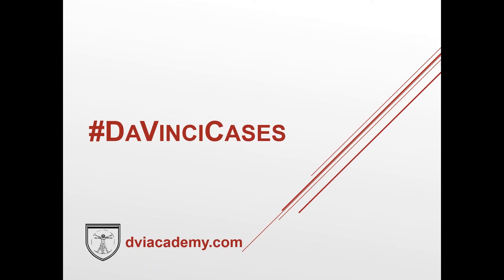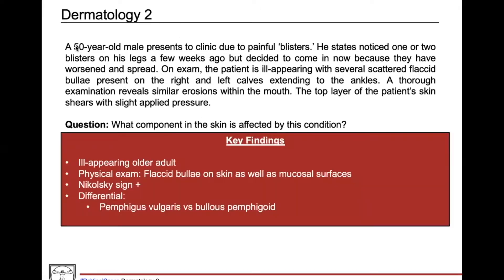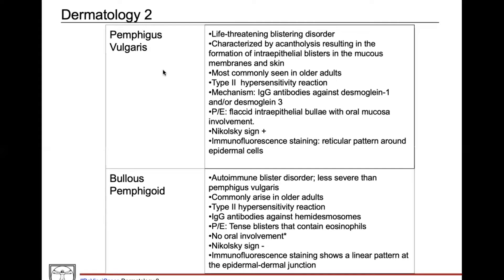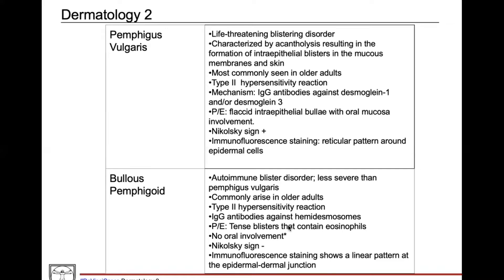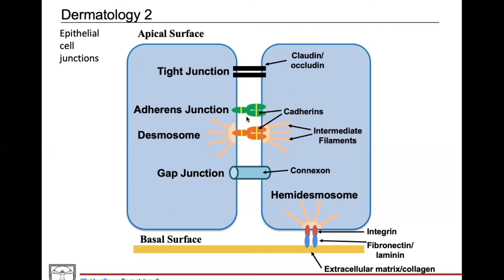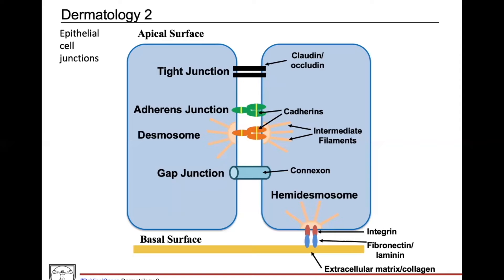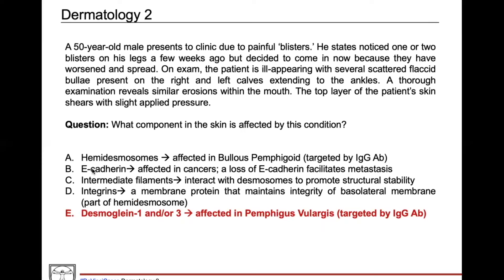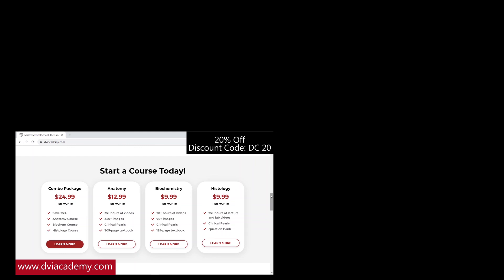Autoimmune Blistering Diseases [DaVinciCases Dermatology Case 2]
This case covers autoimmune blistering diseases. DaVinciCases​ is a video series covering clinical cases that are frequently tested on school exams and the USMLE.